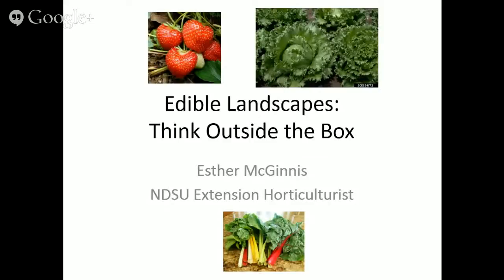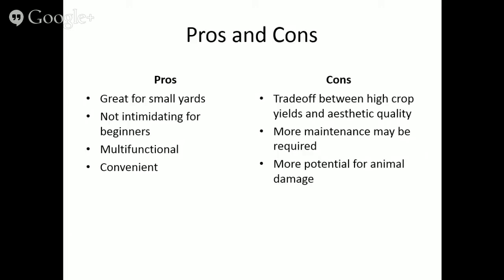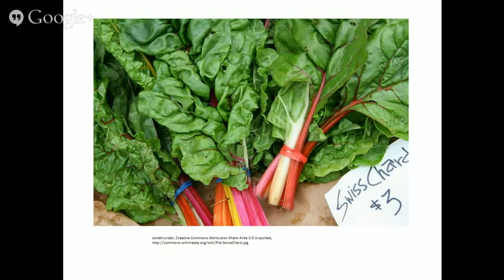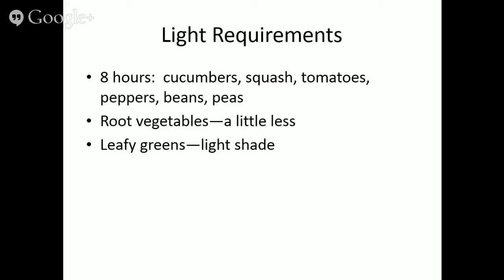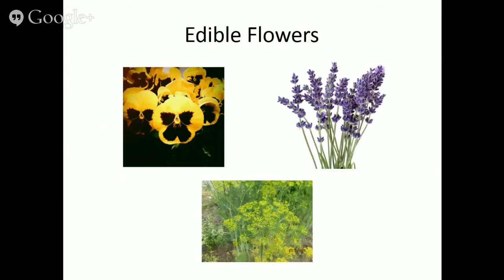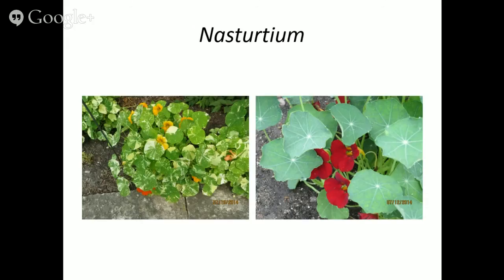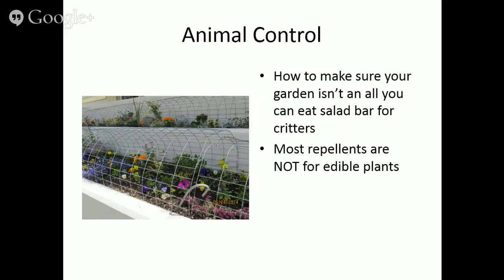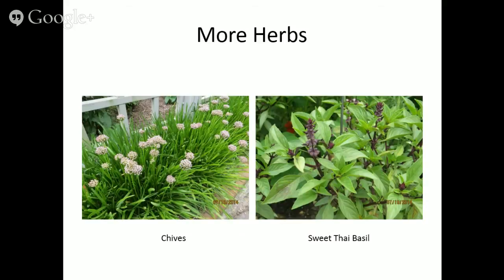Edible Landscapes: Gardening Outside the Box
Residential landscapes are usually designed exclusively with ornamental plants. Make your yard do double duty. Learn how to incorporate attractive edible plants into the landscape to provide food for the table AND for your eyes.

Esther McGinnis, Extension Horticulturist